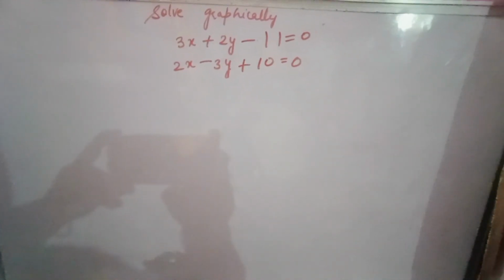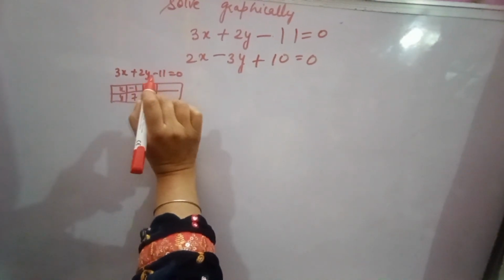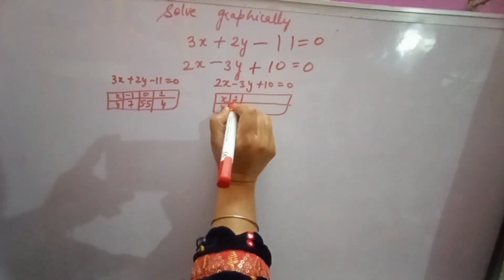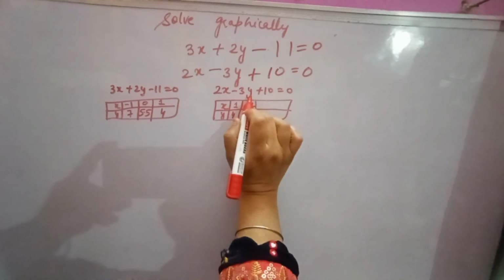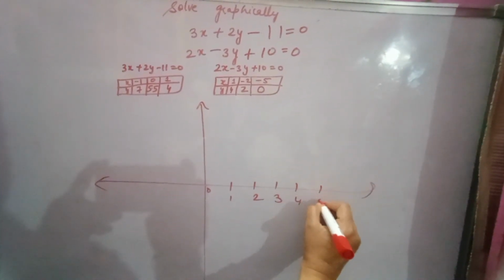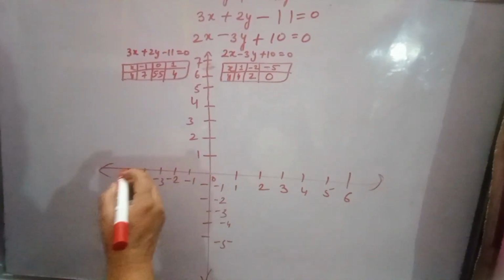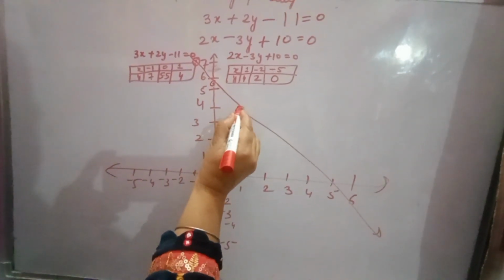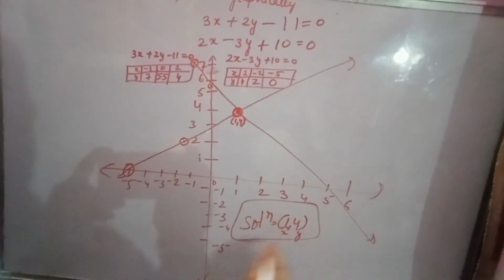solve graphically 3x+2y-11=0. 2x-3y+10=0